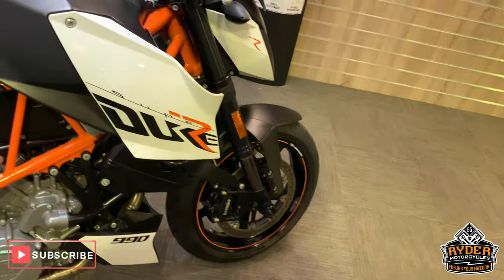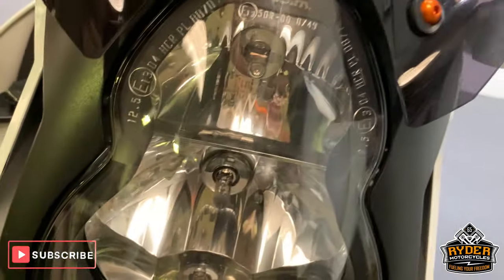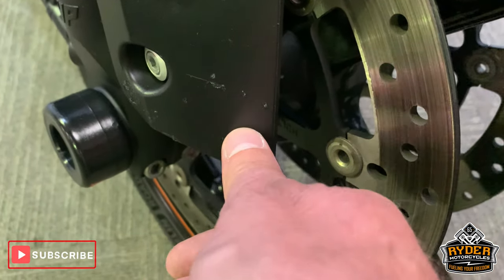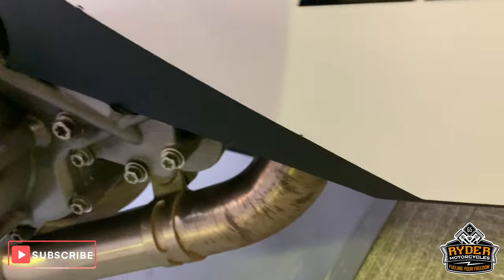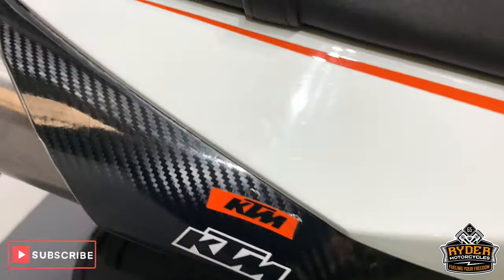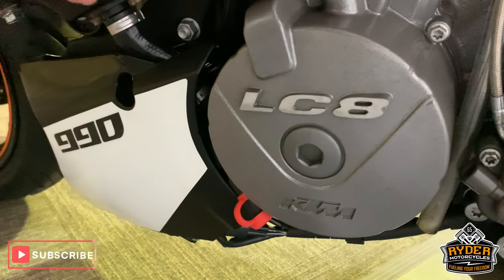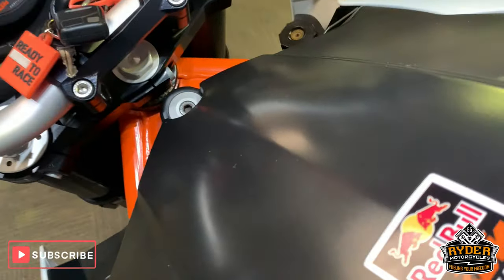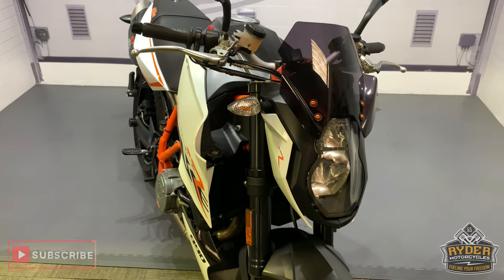2012 KTM 990 Superduke R - Used Bike Video Tour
We have this 2012 KTM 990 Superduke R in stock now. Come and view it for yourself in store or buy